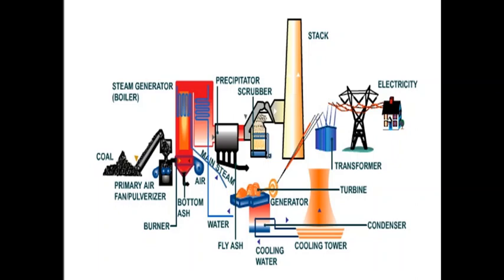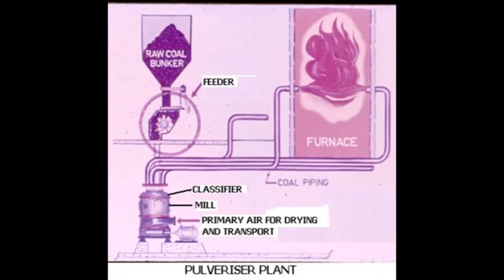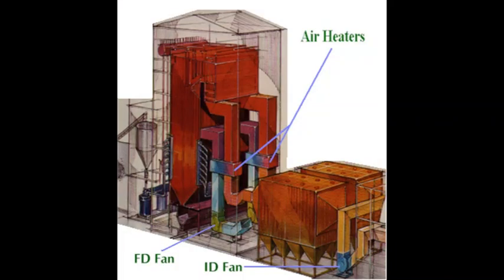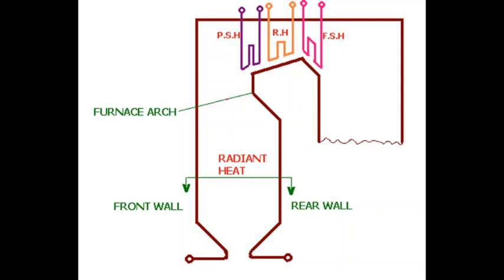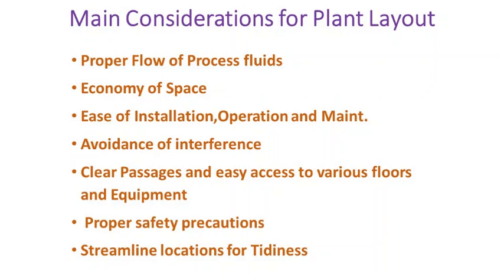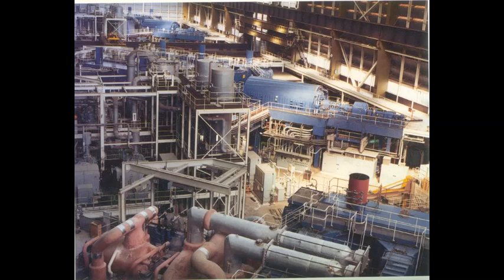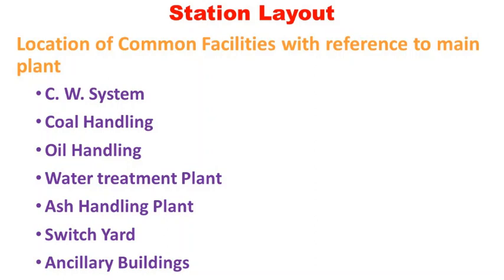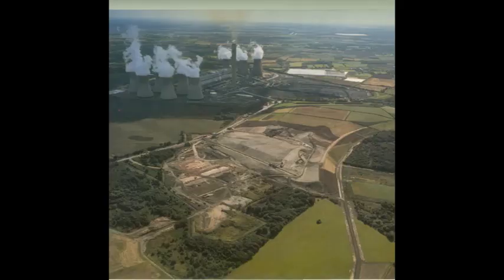Thermal Power Station Layout for Pulverised Coal fired Units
A basic overview of Pulverised Coal fired Thermal Power Station Layout consisting of electric power generation plants and equipment including off-site facilities with Balance of Plants used for common services. Happy Learning! Chittatosh Bhattacharya
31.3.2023